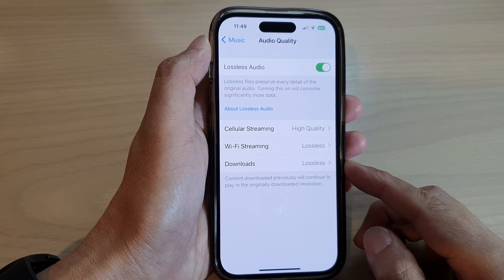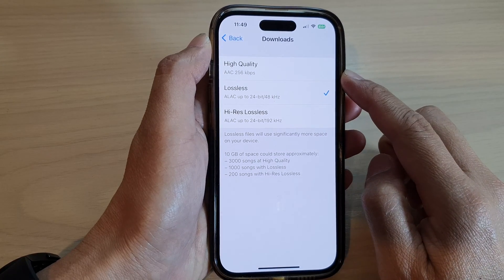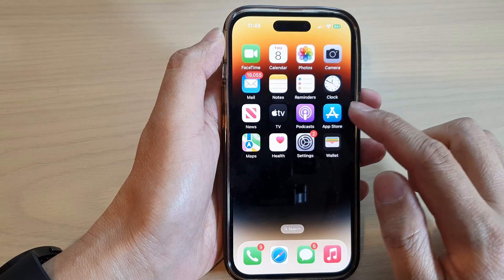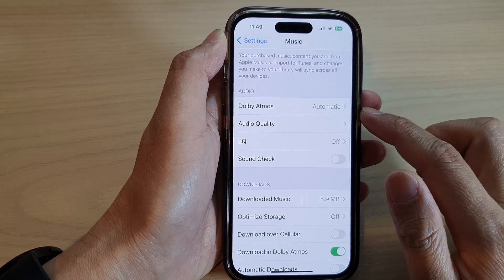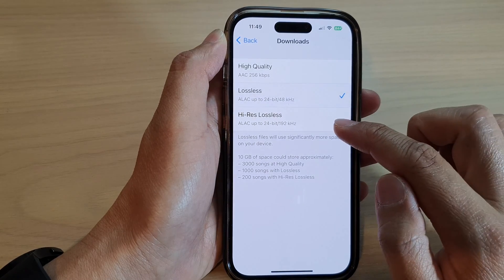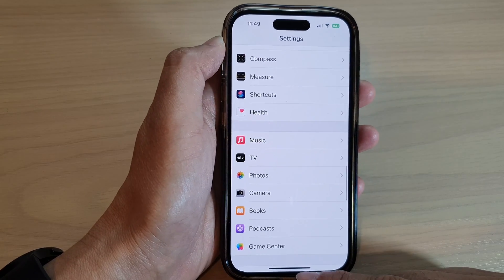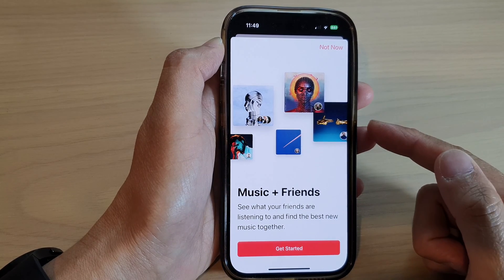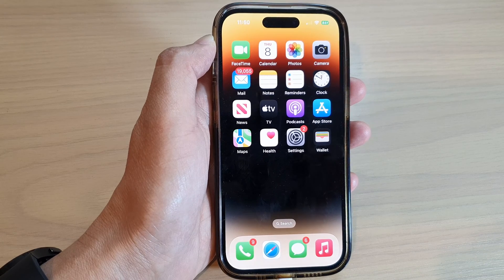iPhone 14's/14 Pro Max: How to Set Apple Music to Download In Lossless or High Quality Audio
Learn how you can set Apple Music to download music in lossless or high quality audio on the iPhone 14/14 Pro/14 Pro Max/Plus.